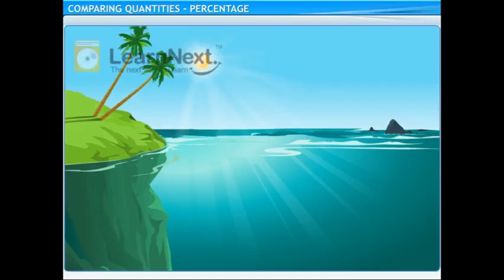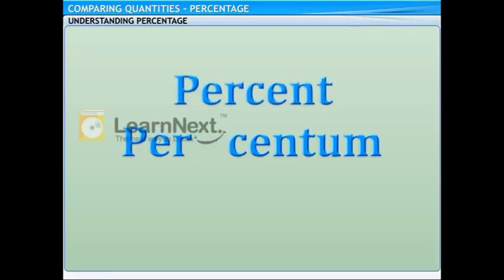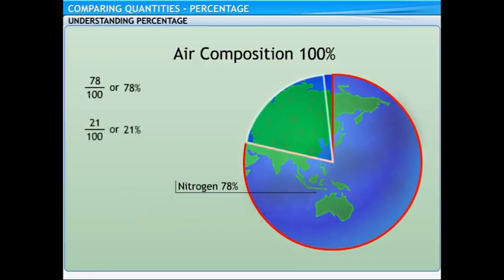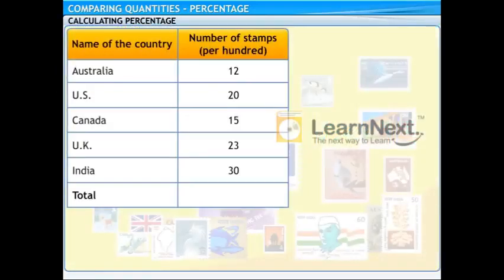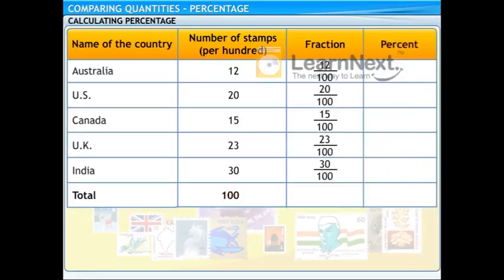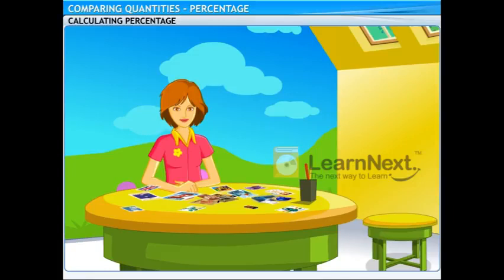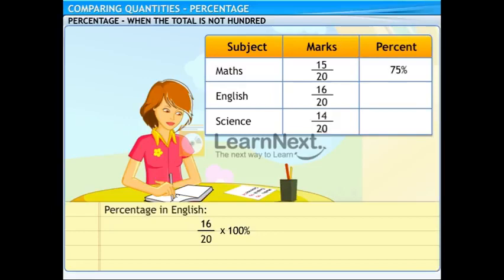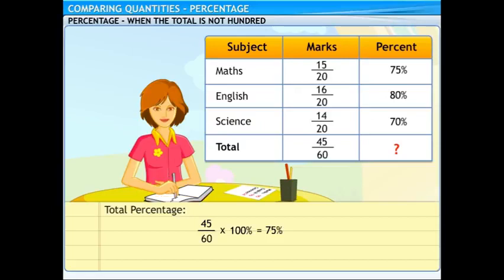Class 7 Maths Comparing Quantities Ch-8